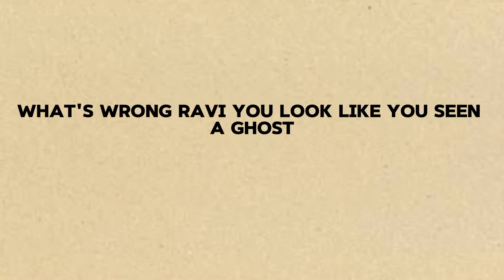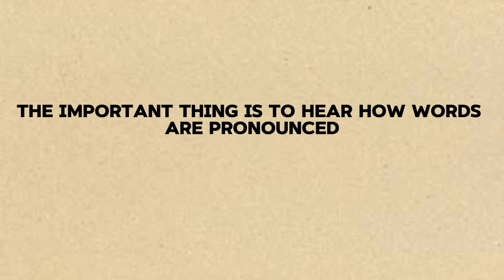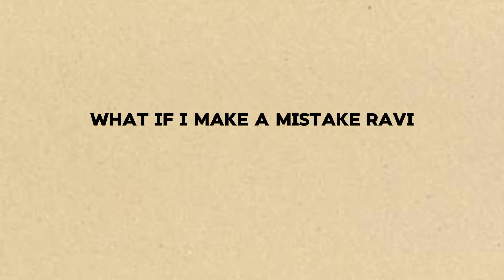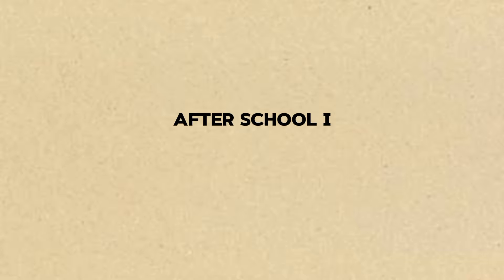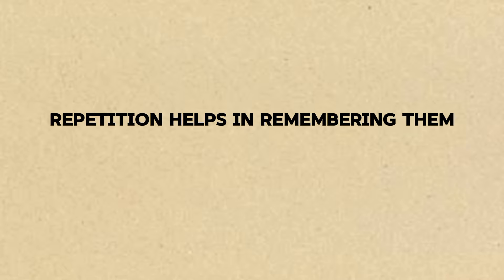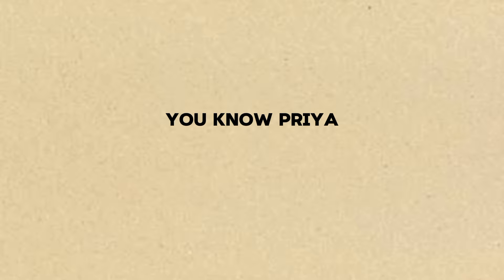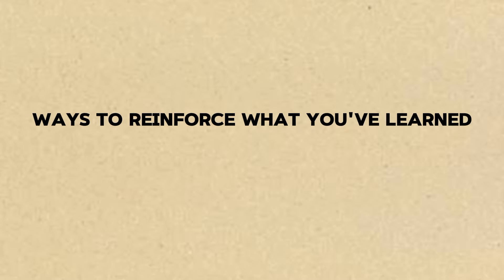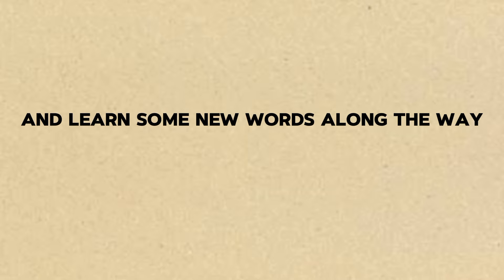Learn English Through Storytelling - Improve English Speaking Skills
How to learn English speaking 🔥 || learn english through story 🍀 || Vishu Sketcher

How I improve English speaking 🔥 || learn english through story 🍀 || Vishu Sketcher

In this playlist, we bring you engaging and carefully crafted stories designed to enhance your English language skills. Each story is narrated in clear, easy-to-understand English, making it perfect for learners of all levels. As you listen and read along, you'll naturally improve your vocabulary, pronunciation, and comprehension. These stories not only entertain but also provide context for new words and phrases, helping you remember them better. Whether you're a beginner or looking to refine your English, our stories offer an enjoyable way to immerse yourself in the language and make learning fun!

Topic Cover:-

English story for learning English
English story
Audio books english
English reading technique
english story for listening
How to learn English
Spoken English
English audio books
English learning for beginners
English lern
English speaking
English speaking practice story
English Stories for learning English
English video
English words
How to improve English speaking skills
How to improve your English speaking skills
How to speak english
Indian english story
Learn english
Short story in english
Story hindi to english
Story in english
Thirsty crow story in english
english podcasts
graded reader
learn english
english story
english audio podcasts
english story
english stories
Learn english through story level 4
Learn english through story 2
graded reader
Graded Reader Level 3
graded reader level 4
best English stories
best English Story
english 5days
english story listening
listening practice
learn english through story
storyteller
english storyteller
learn english through stories
audiobooks
audiobooks full length
english story
audiobook
learn english through reading english story
english speaking practice
english stories
audiobook in english
graded reader
english graded reader
level 0 english story
audiobook english
english speaking practice
english stories
short english stories
very short english stories
famous english stories pdf
short english stories for kids
small english stories
easy english stories
english stories for kids
short english stories for beginners
english stories to read
panchatantra english stories
english stories app
english stories audio
english stories and moral
english stories and questions
english stories audio download
english stories a2
english stories a1
english stories app download
english conversation
slearn english through story level 4
English story listening
english conversation practice
english vocabulary
fairy tales
stories for children
English story for kids english story for kids
bedtime stories
Improve fluency
Bookish english
Legendary listens

notation: I do not own all the rights to these all kinds of audio clips.